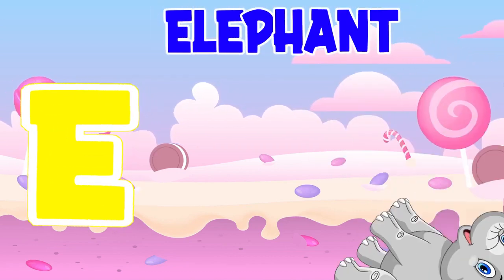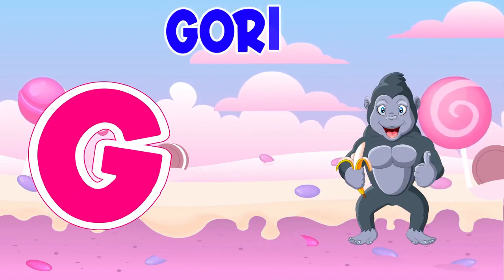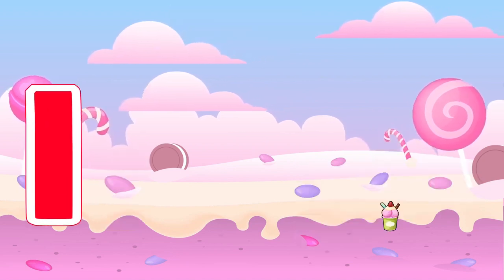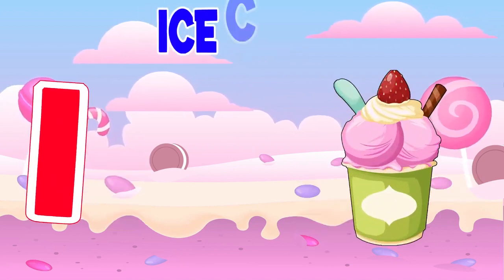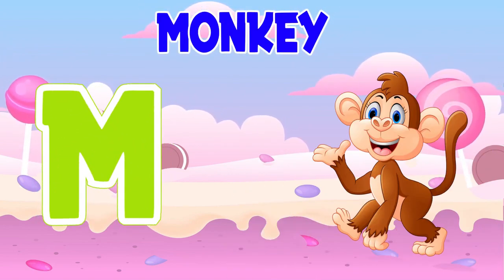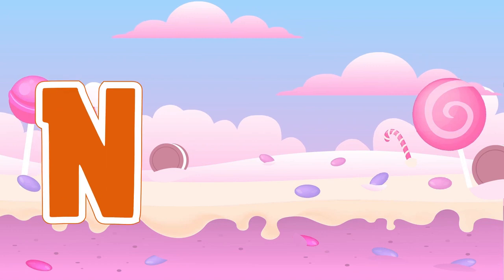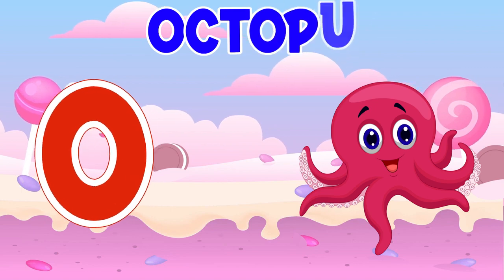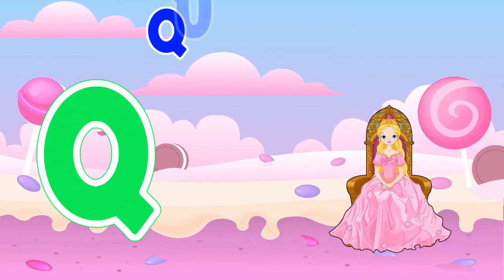ABC Phonics Song - ABCD Learning Video, ABC Song, Alphabet, Phonics Song , A for Apple , ABCD Song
Welcome to Nursery Rhymes Box, where learning meets melody in a whimsical world of joy and discovery! Our channel is a vibrant haven for young minds, dedicated to making the journey of mastering the alphabet an enchanting experience. Dive into a magical realm of delightful tunes and playful rhymes, carefully crafted to engage and captivate your little ones. From A to Z, each video is a musical adventure designed to foster a love for learning in the most enjoyable way possible. Join us on this educational journey as we combine the power of music and imagination to lay the foundation for a lifelong love of language. Let the Nursery Rhymes Box enchantment begin!

You're Quires:

abc phonics chant
abc phonics poem
phonics song
phonics sound
abc phonics
phonics
abcd learning video
abc song
alphabet song
alphabet sounds
abcd song
abcd
alphabet
abc
baby songs
nursery rhymes
children songs
kids songs
nursery
rhymes
toddlers
kindergarten
preschool
kids cartoons
kids video
education
phonetic alphabet

You May Search:

Lalafun - Nursery Rhymes
Moonbug Kids - Kids Learning Videos
Beep Beep Bus
Ms Rachel
ABC kid's katta
ABC Song's